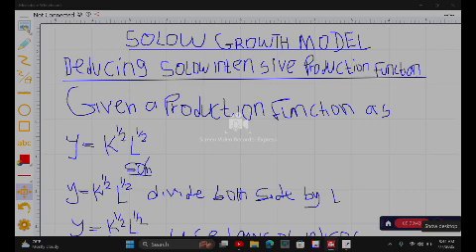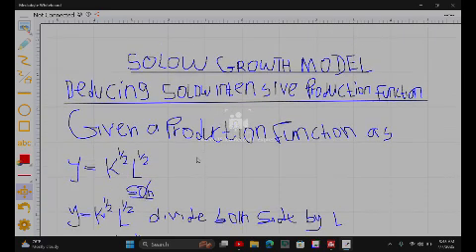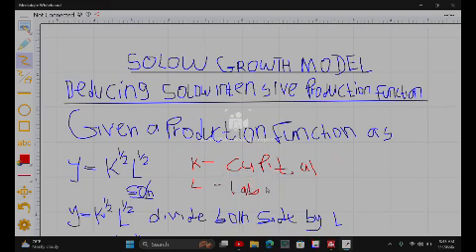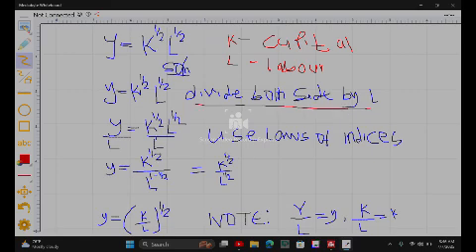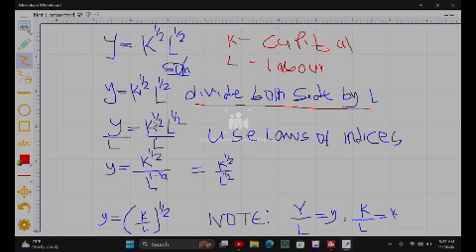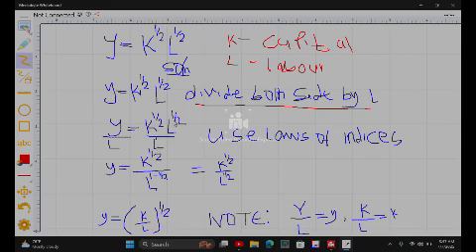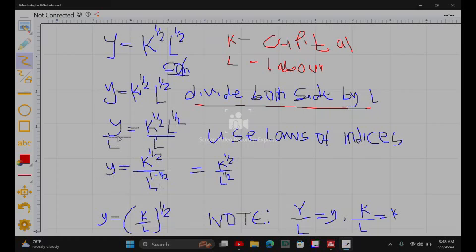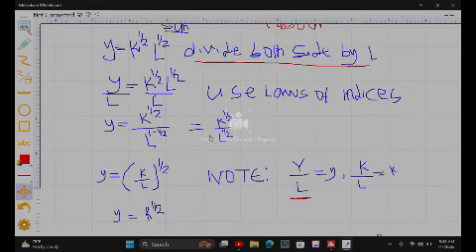SOLOW GROWTH MODEL MACROECONOMICS.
THIS VIDEO HELPS YOU CLEAR YOUR DOUGH ON SOLOW GROWTH MODEL